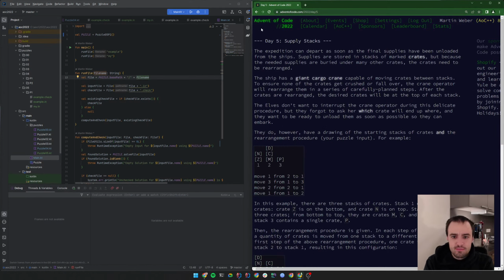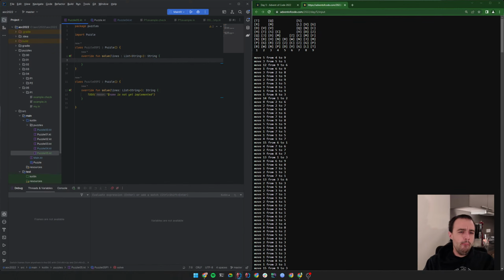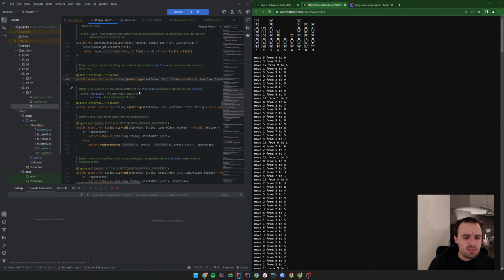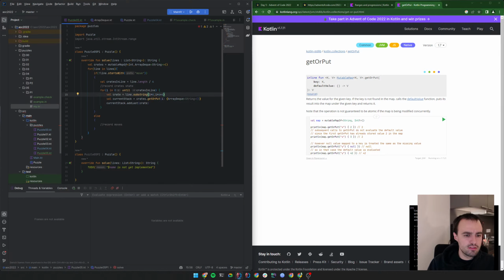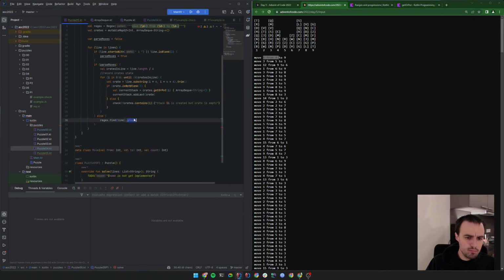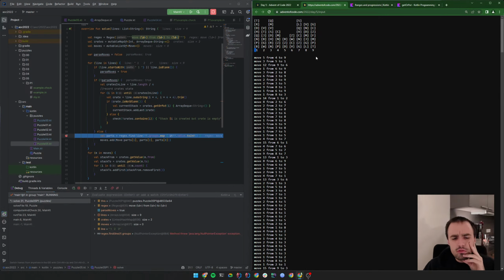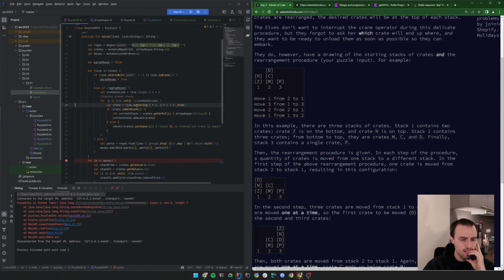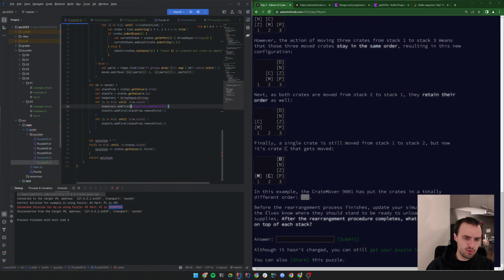Advent of Code 2022 - Day 5: Supply Stacks done in Kotlin